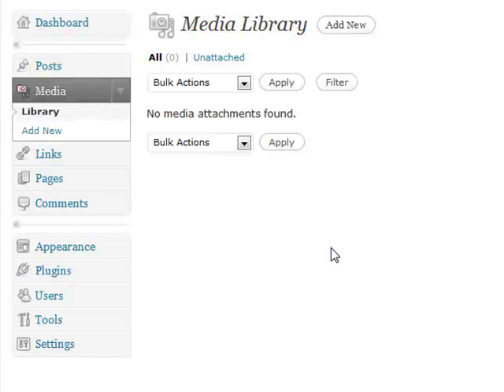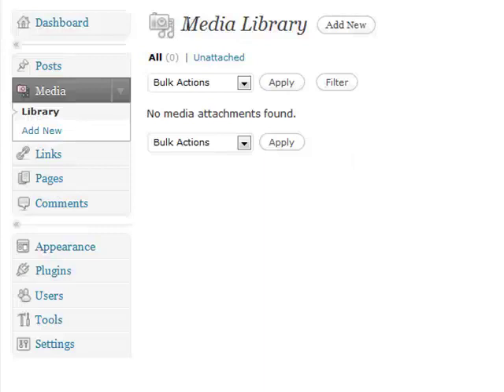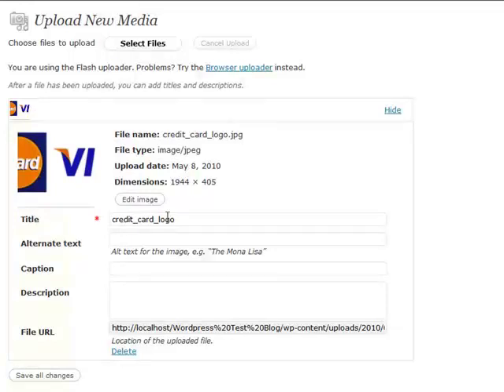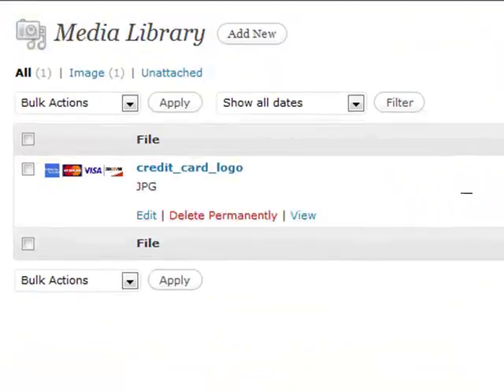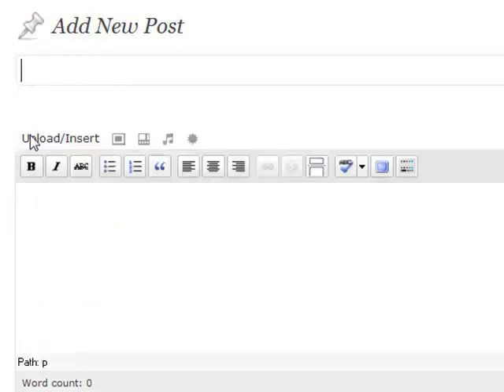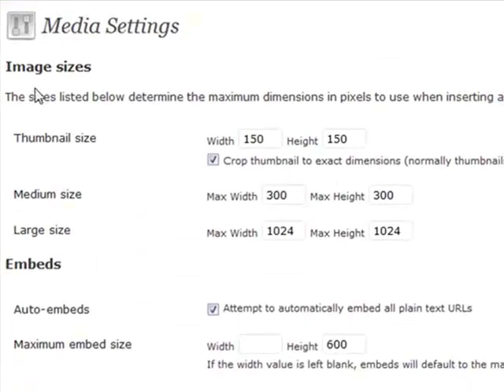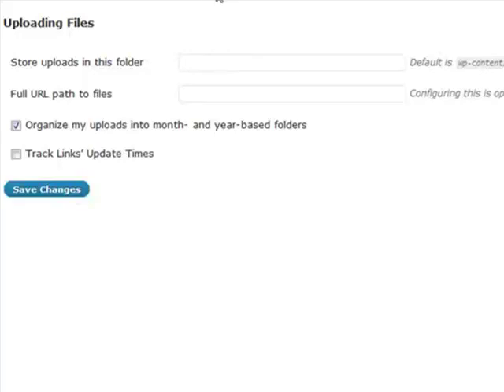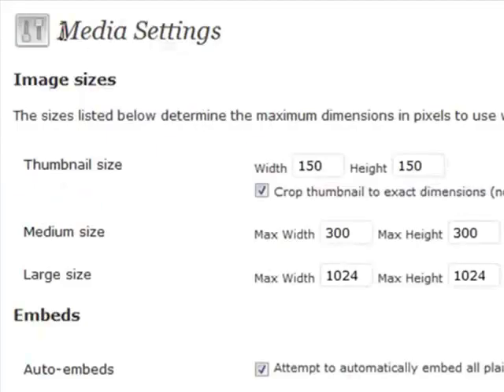Manage WordPress Media Files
manage media files in WordPress